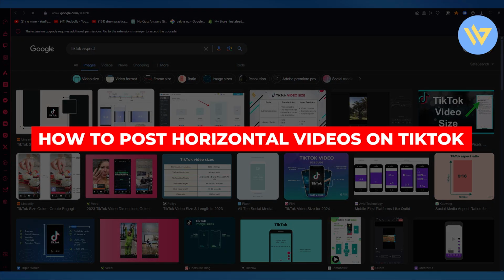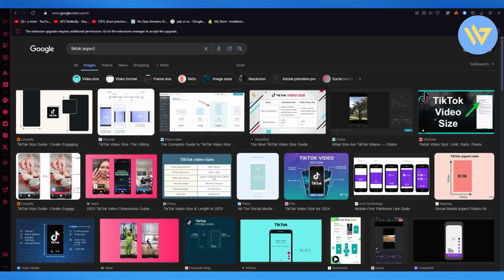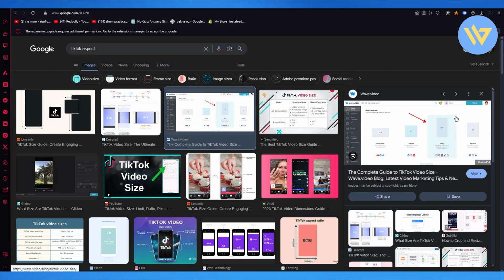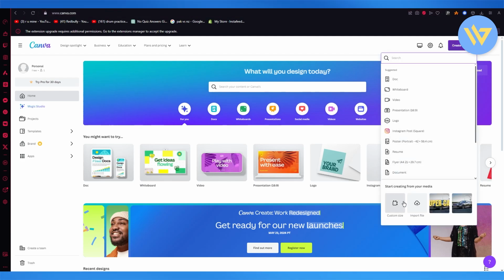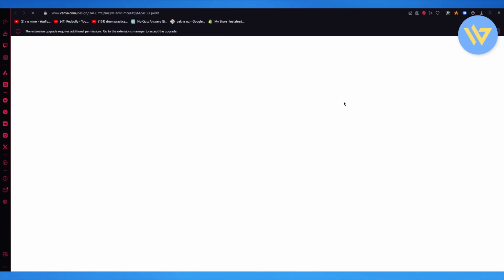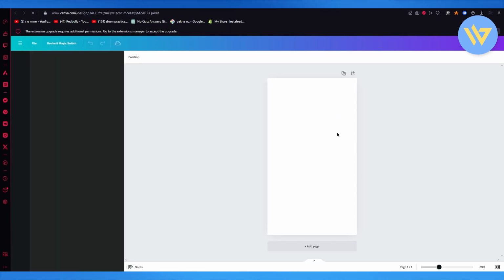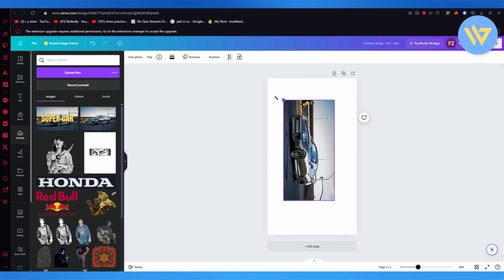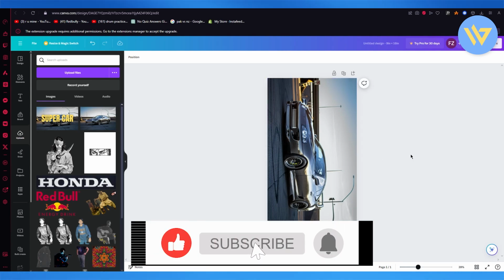How to Post Horizontal Videos on TikTok | Simple [2024]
How to Post Horizontal Videos on TikTok